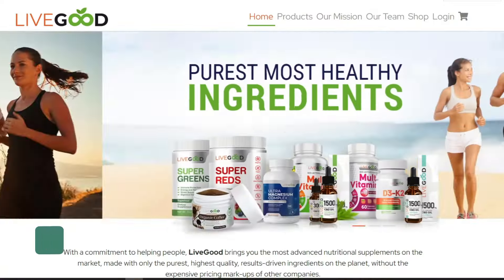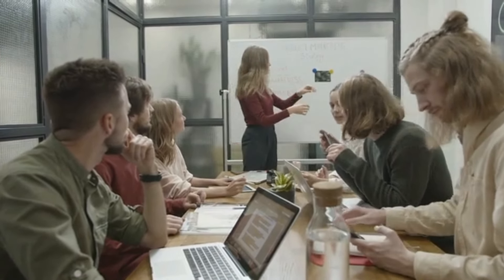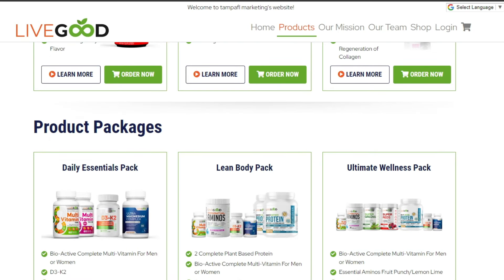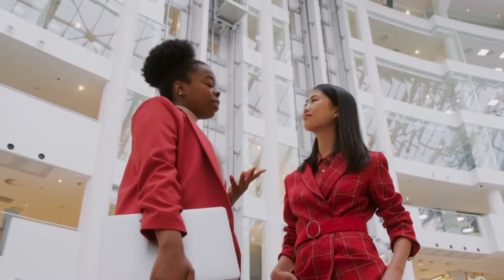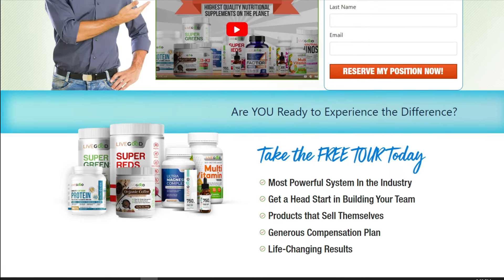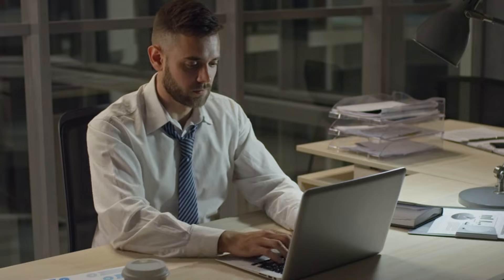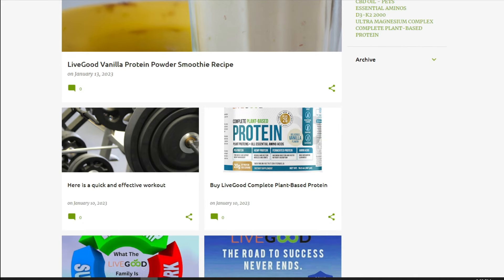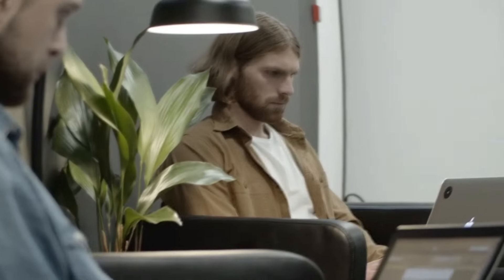Join Live Good Affiliate Program Membership Explained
LiveGood is an affiliate program that offers high-quality health and wellness products at an affordable price. The LiveGood affiliate program allows you to earn commissions by promoting their products to your audience. With a membership cost of only $10 per month and a one-time fee of $40 or $140 for the whole year, the LiveGood affiliate program is accessible to anyone who wants to earn money while promoting health and wellness.

One of the most significant benefits of the LiveGood affiliate program is that the products are much cheaper than what you can find at GNC, Walmart, and other vitamin stores. LiveGood offers a variety of products, including super reds and super greens, that are specially formulated to support your health and wellness goals. These products are made from high-quality ingredients that are carefully selected to provide maximum health benefits.

When you become a LiveGood affiliate, you will receive a commission on every sale that you generate through your unique affiliate link. The commission rate is generous, and it increases as you make more sales. You will also have access to a variety of marketing tools and resources to help you promote LiveGood products effectively. These tools include banners, email templates, and social media graphics.

The LiveGood affiliate program has a simple and straightforward compensation plan. You will earn a commissions on fast start bonuses and through the maxtrix click on the link above and take the free tour and click on compensation plan to learn more. The more sales you make, the higher your commission rate will be. Additionally, LiveGood offers a bonus program for top-performing affiliates. The bonus program rewards affiliates who generate a high volume of sales with additional commissions.

In conclusion, the LiveGood affiliate program is an excellent opportunity for anyone who wants to promote health and wellness products and earn money in the process. With a low membership cost and high-quality products that are priced lower than competitors, LiveGood offers an excellent value proposition for both affiliates and customers alike. So why not give it a try and start earning commissions today!